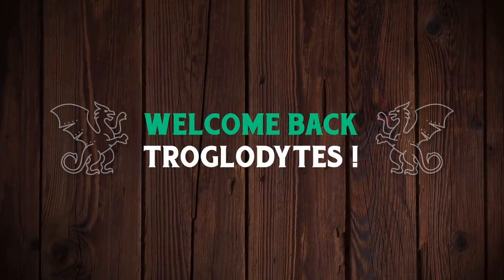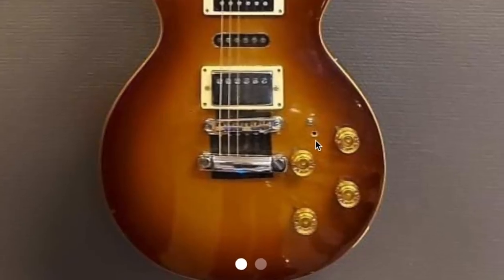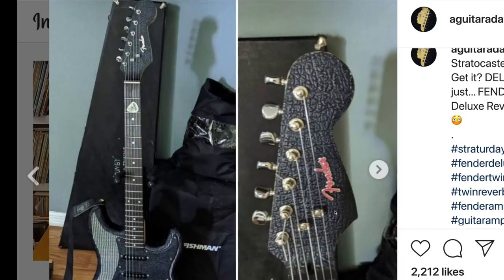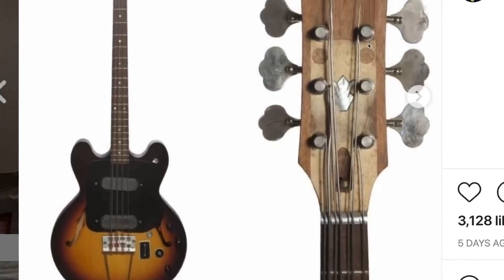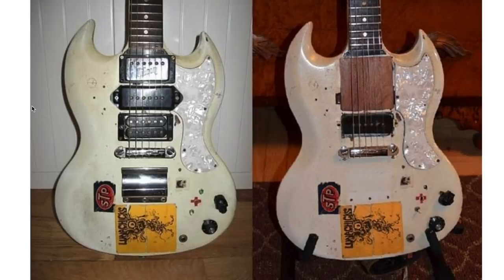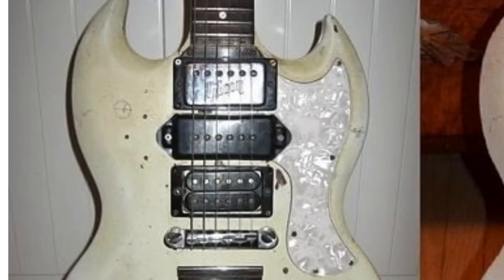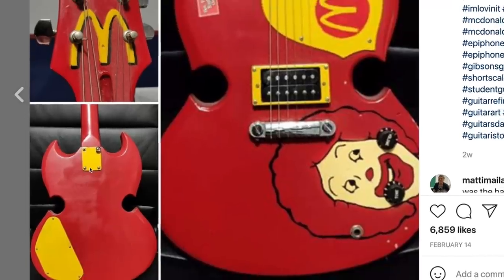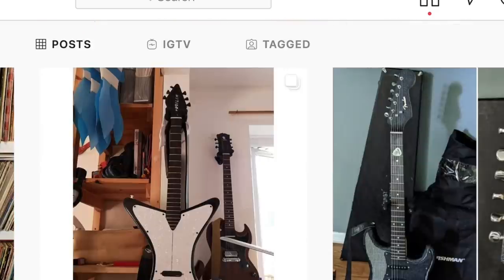When The Restoration is Worse Than the Mod | Crazy Guitar Modifications!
📚 Description: In tonight's episode we check out an Instagram that features some bizarre modified guitars.